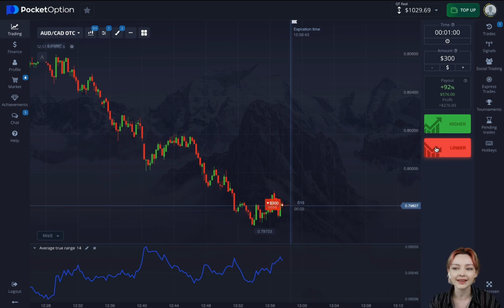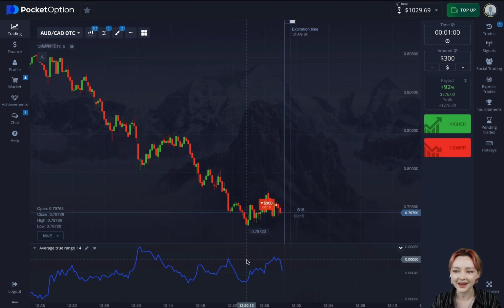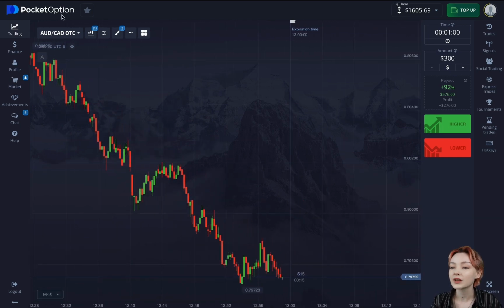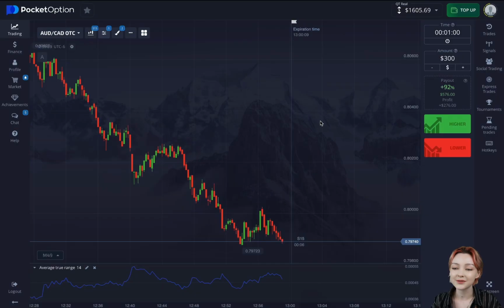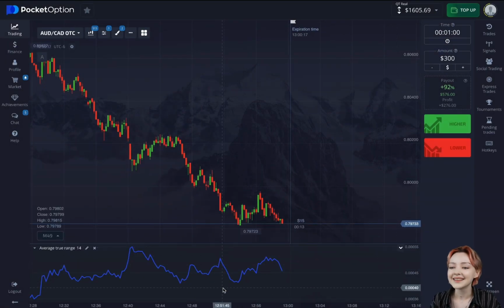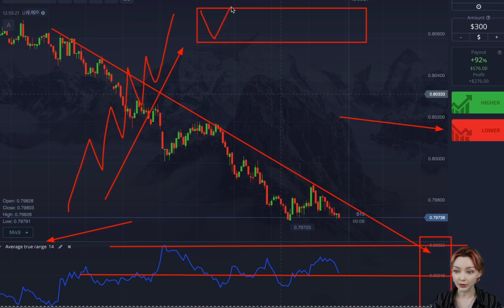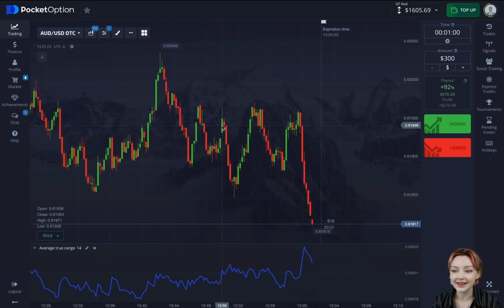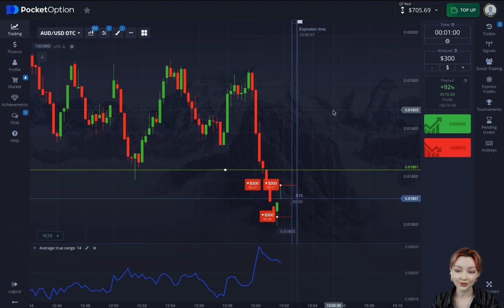ATR INDICATOR STRATEGY | POCKET OPTION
🔥 Video description:
Discover the secrets behind the ATR Indicator Strategy and see how it brought consistent success in my recent sessions. In this video, I'll share the step-by-step process that helped me close several consecutive winning trades. The ATR indicator provides a unique perspective on market movements, allowing for better decision-making and timing. Watch till the end to understand how you can apply this powerful tool on Pocket Option to your own trading sessions. This strategy has proven to be incredibly effective and might just be the edge you've been looking for.

📊 Highlights:
On my YouTube channel where we talk about things like:
- Binary trading
- Pocket options